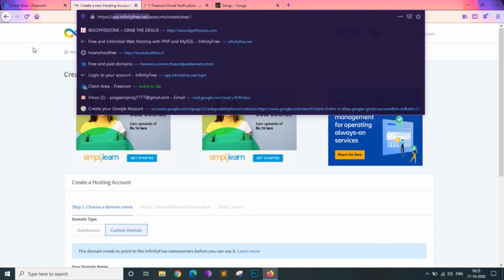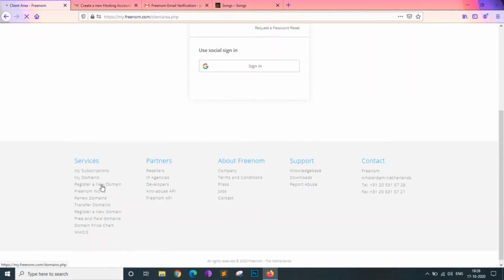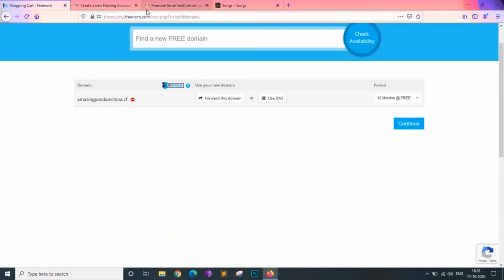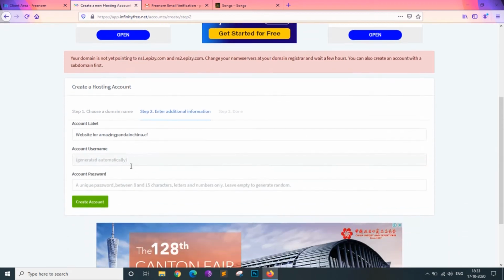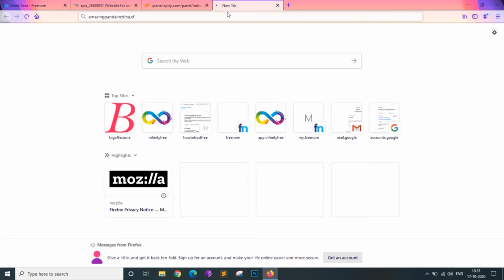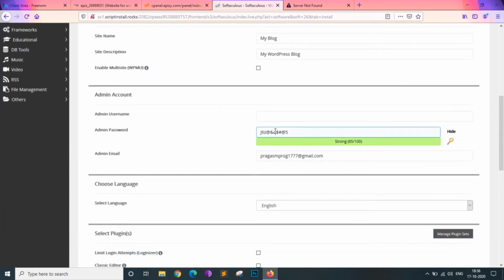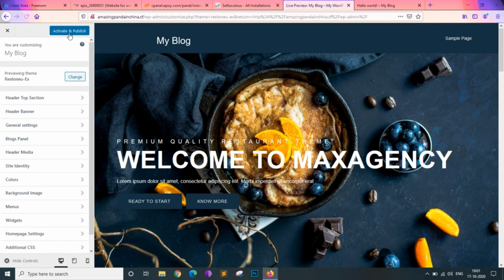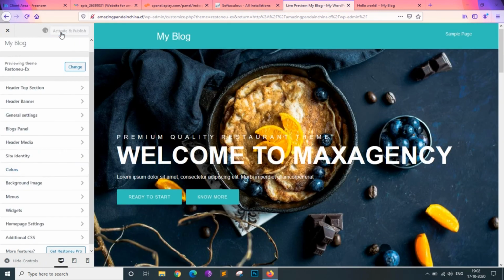Free Domain | Free Hosting | Free Website 100% Free Site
You can create your Website completely Free without Paying anybody. It's Easy to follow Step-by-step Tutorial to make your free Website.
If you have a domain but want free hosting paste your domain on app.infinityfree.net
Sorry for the late Upload.
Pragasm Prag